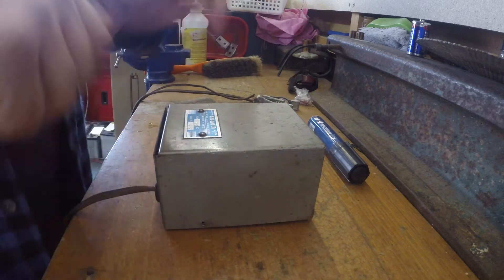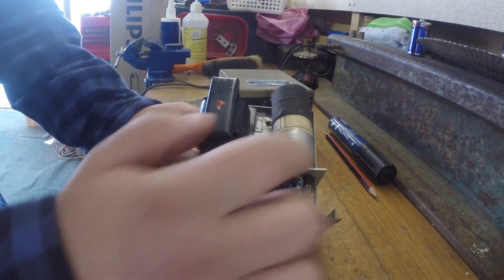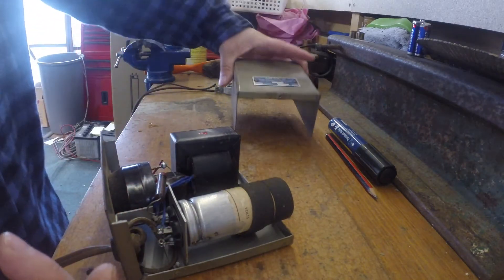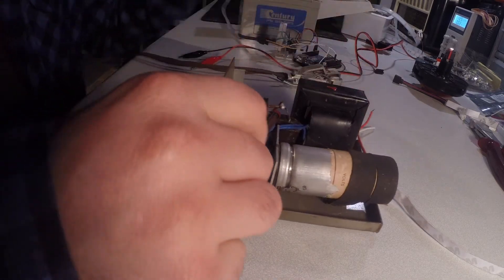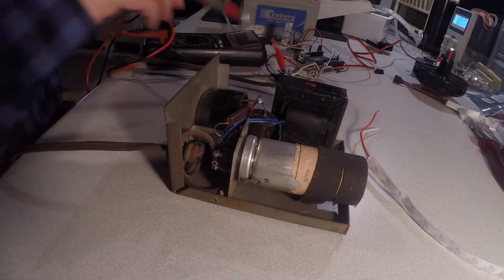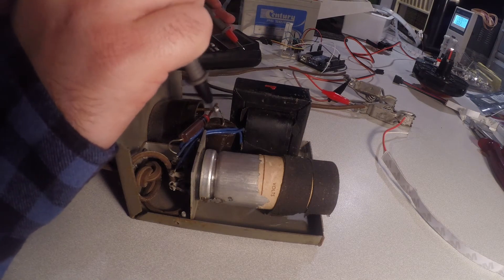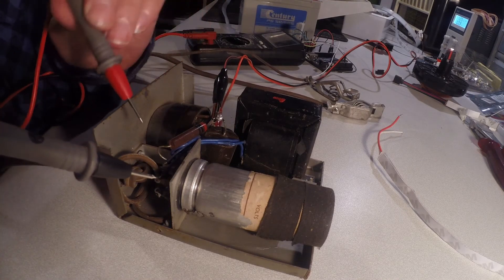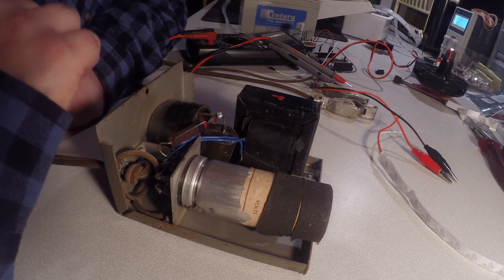Teardown #6 - Vintage Power Supply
This old power supply is different. Does it take 12V and output 240V or is it the other way round?